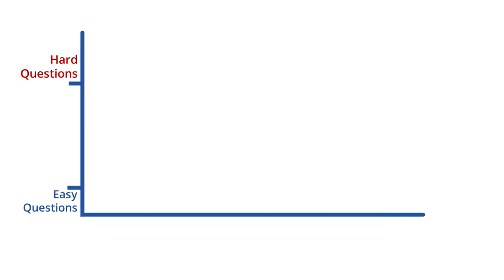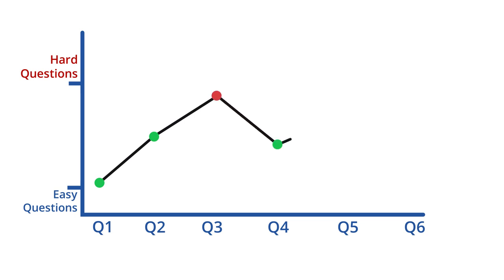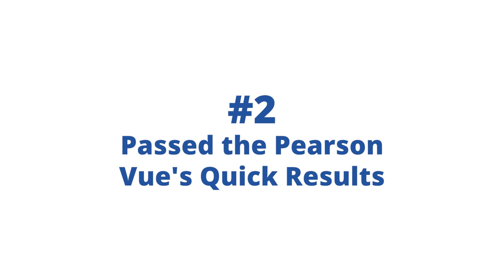5 Good Signs You Passed the NCLEX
Waiting for the NCLEX results can make you a little bit anxious. Over the years, nursing students have tried to come up with some signs they can use to determine whether or not they passed the NCLEX.  But fret not! In this video, I will share with you tips and tricks to know early if you passed the NCLEX.

Resources to Ace Nursing School
➔ Nursing Student Academy (Get help on tough topics in nursing school)

Timestamps:
00:00 - 5 Good Signs You Passed the NCLEX
02:40 - #1 The Questions Were Getting Harder Before it Shut Off
06:19 - #2 Passed the Pearson Vue’s Quick Results
07:53 - #3 The Pearson Vue Trick
10:06 - #4 You Feel Good Going in the Exam
11:19 - #5 You Got a Passing on an NCLEX Predictor Test
13:23 - Recommendation